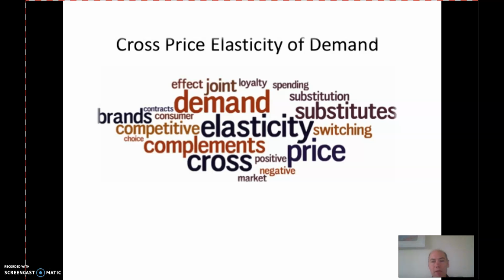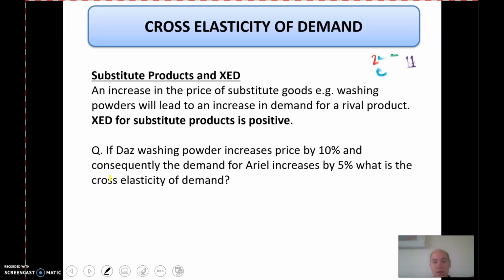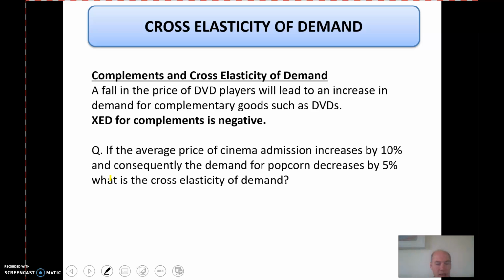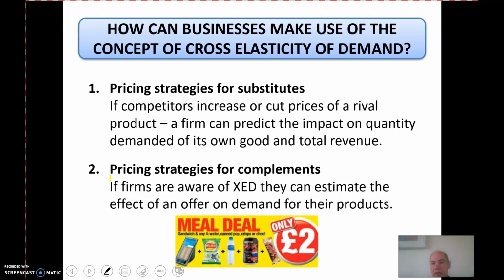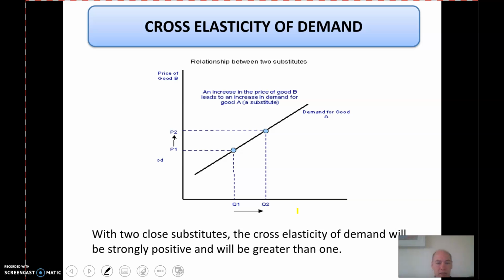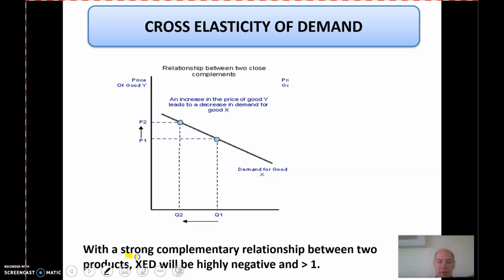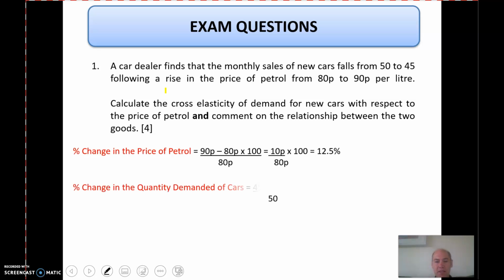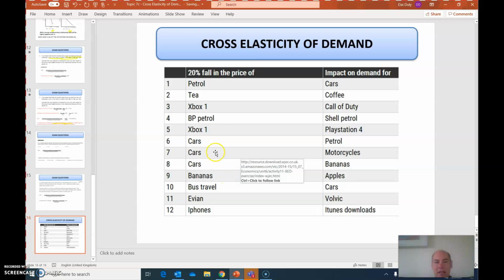Cross Elasticity of Demand (XED)